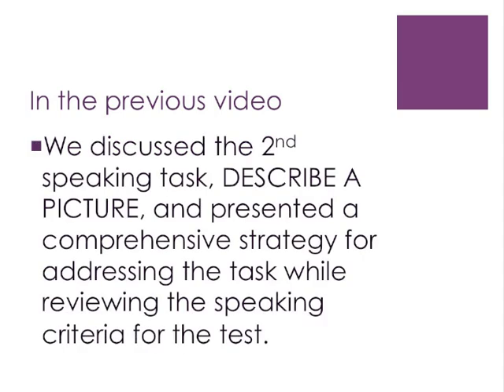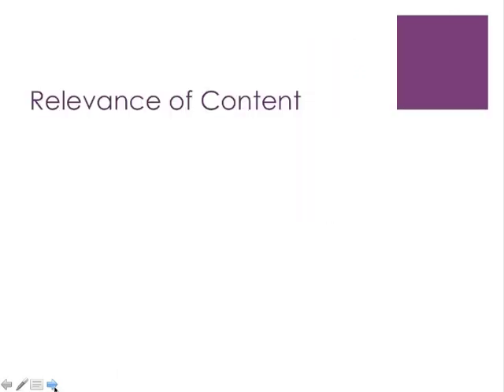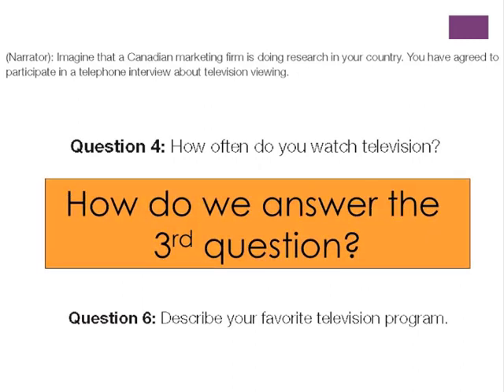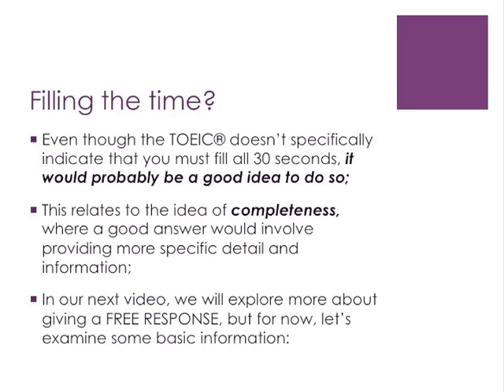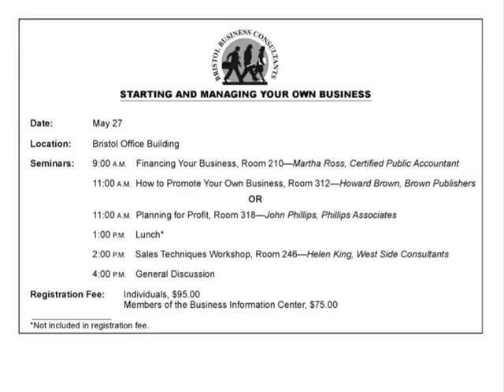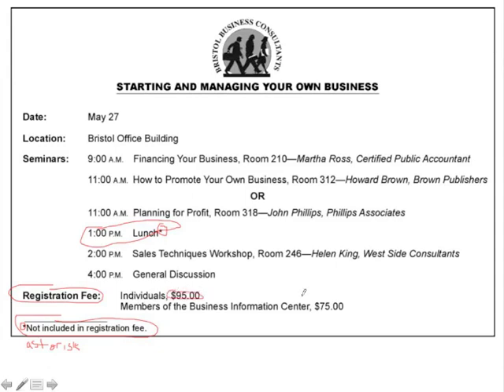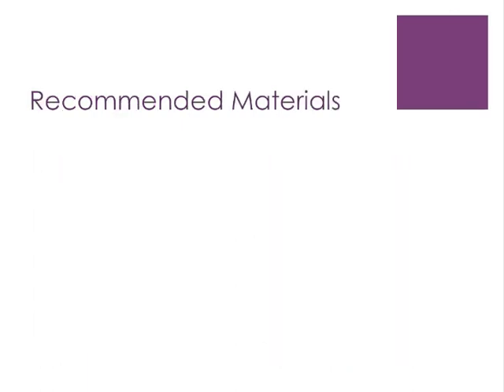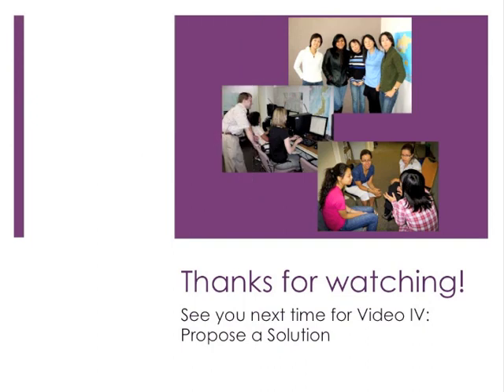TOEIC Speaking Skills 3: Respond to Questions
In the 3rd video of the series, we discuss Questions 4-6 on the TOEIC Speaking Test, RESPOND TO QUESTIONS, and Questions 7-9, RESPOND TO QUESTIONS USING INFORMATION PROVIDED. We analyze and compare/contrast the requirements of both tasks.  Finally, due to the specific nature of these question types, I recommend purchasing authentic ETS approved materials to aid in further preparation for these and the other tasks on this section.